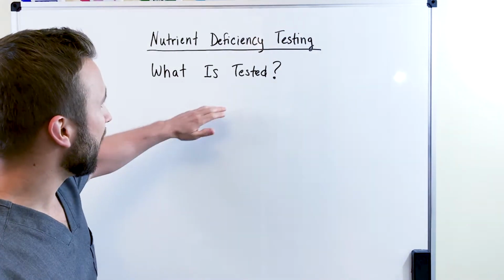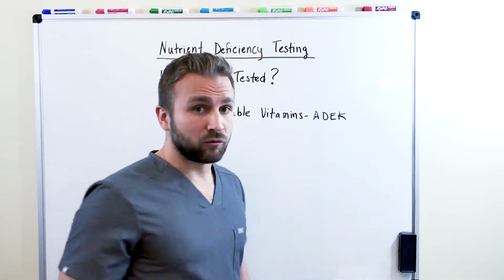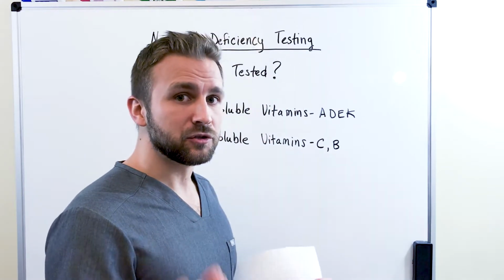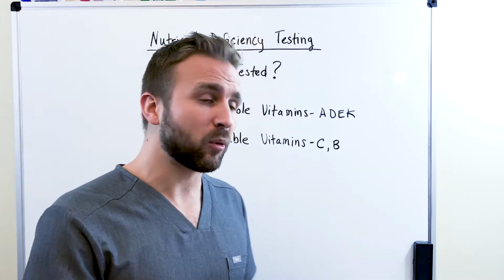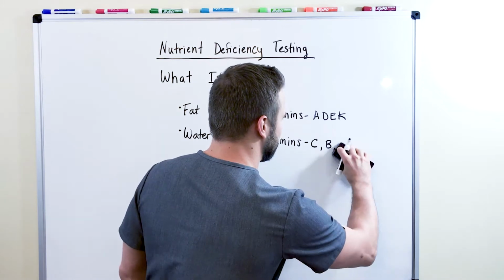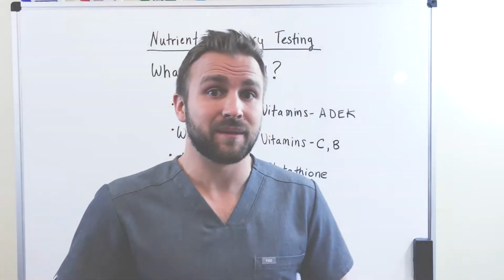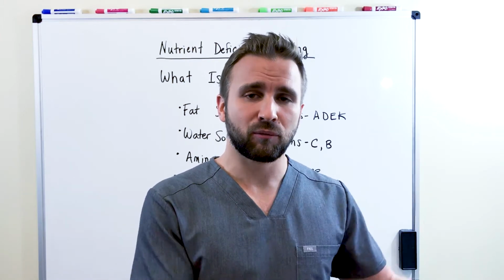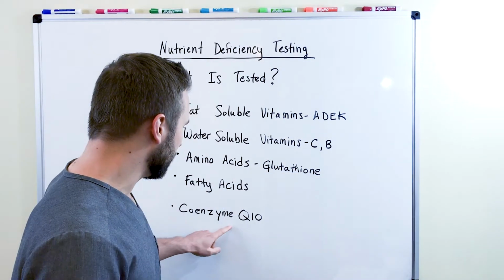Nutrient Deficiency Testing: What Is Tested?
In this video Dr.Crifase covers the topic of nutrient deficiency testing and more specifically - what is tested during nutrient deficiency test.

If you're wondering if your body is defficient in different nutrients - you need to watch this video.

If you are suffering from a health condition and would like a FREE functional wellness consultation, you can reach me or click the link on our cover. We provide support to many people all over the world from the United States to Europe to Dubai to Australia, Greece, and more.

This information is not intended to treat or diagnose.
This information is provided by Dr. Anthony Crifase and is not intended to replace the medical advice of your doctor or healthcare provider. Please consult your healthcare provider for advice about a specific medical condition. Functional Medicine.